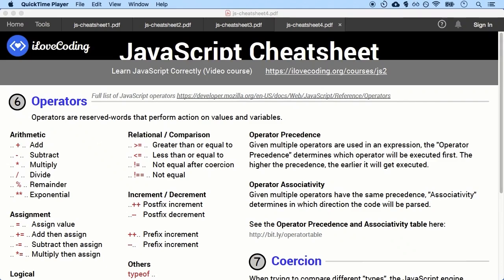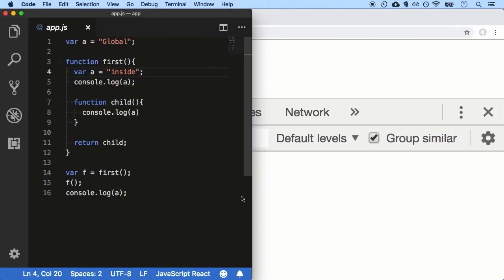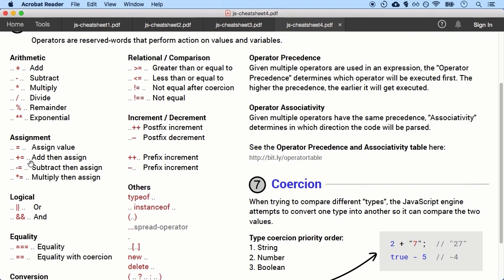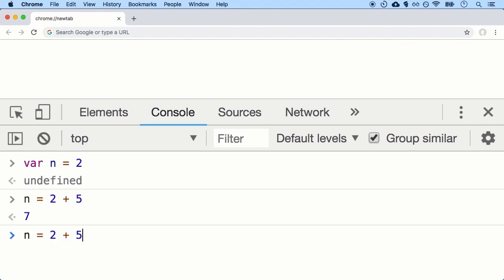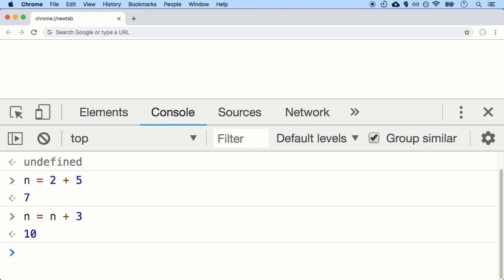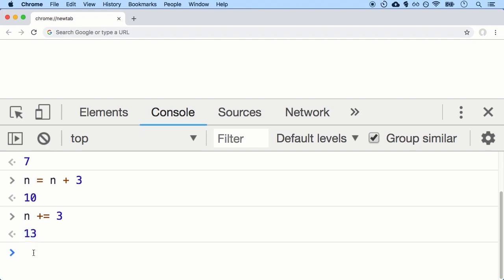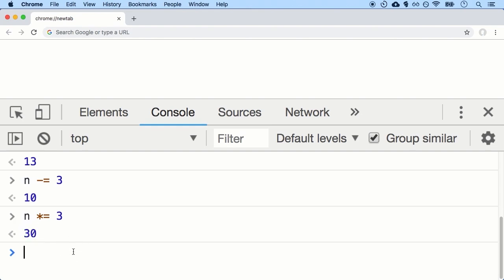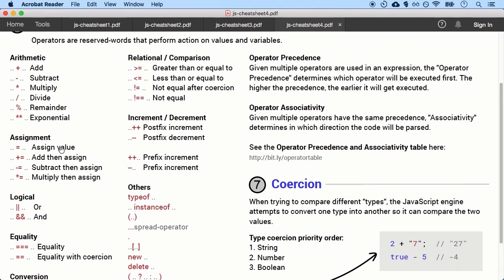Lesson 30: Assignment Operators in JavaScript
One of the many assignment operators are used to assign value to a variable in JavaScript. Lets learn about these assignment operators and how they differ.